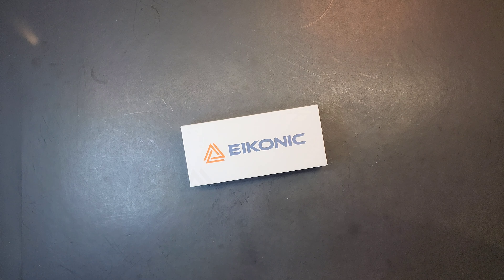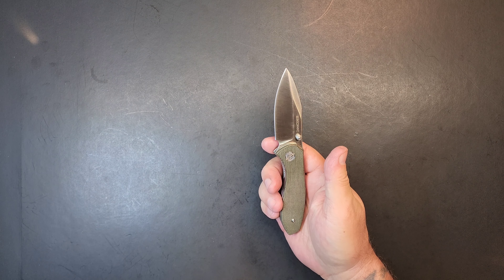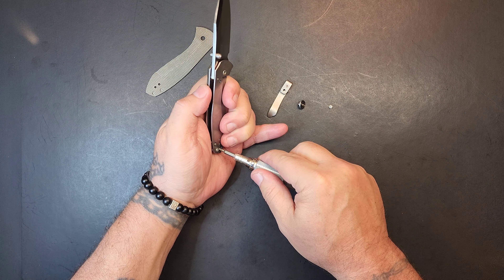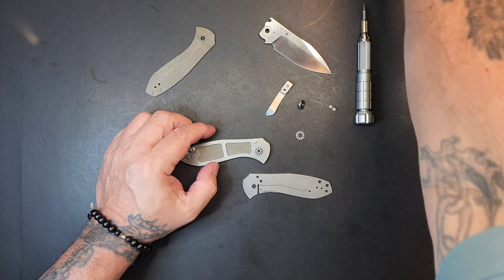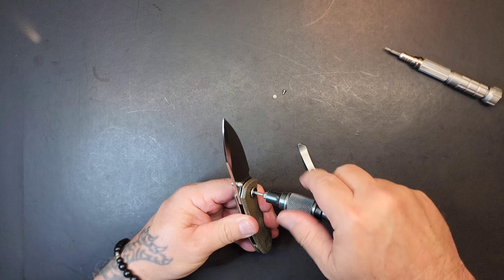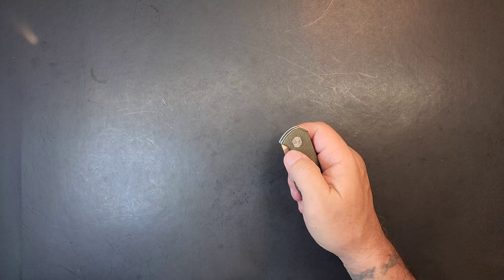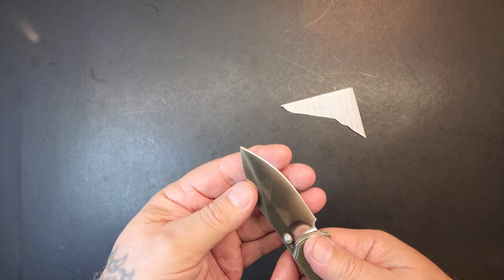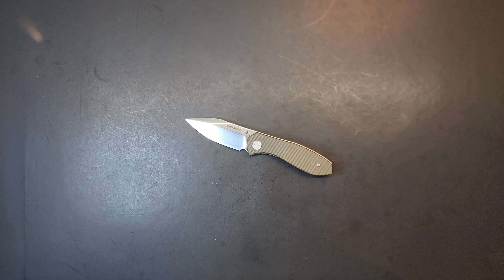EIKONIC KASADOR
Click to get information on becoming a channel MEMBER and gain access to perks (including early access to videos)

3pcs Mini Wire Brush Set
"Dm